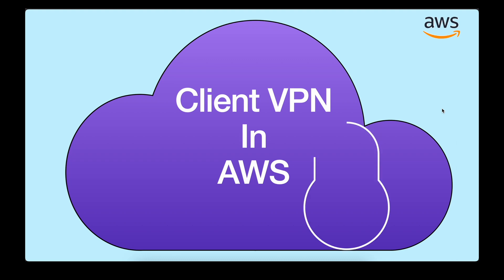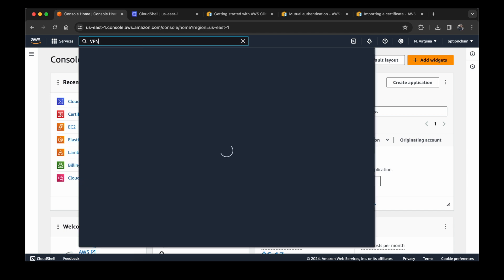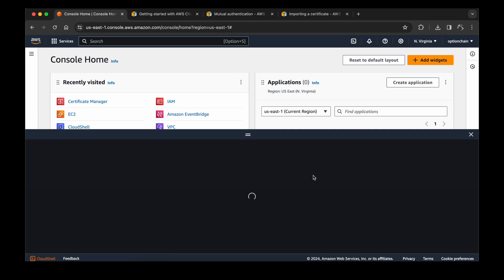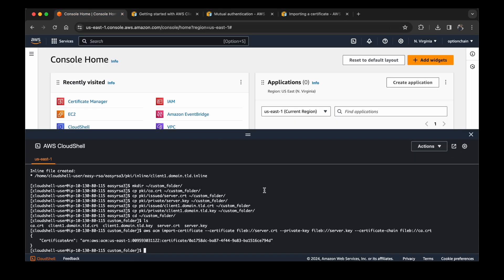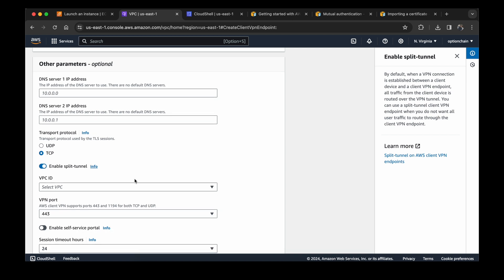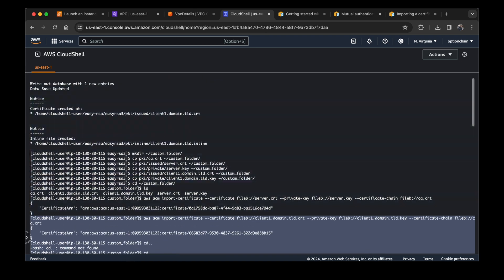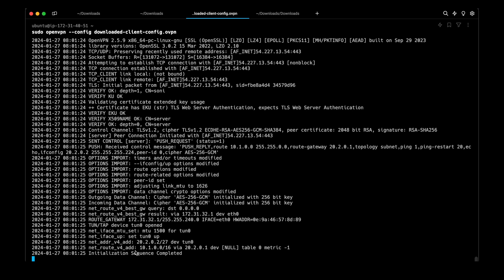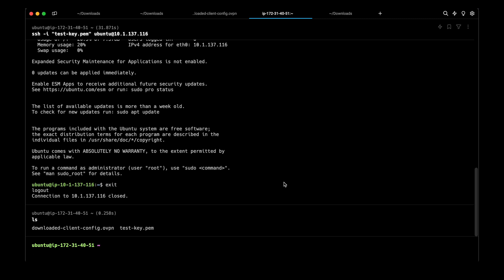How to setup client VPN in AWS? Hands on Lab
In this step-by-step tutorial, you'll learn how to set up a Client VPN in AWS, which creates secure, remote access to your AWS resources.
This video covers everything you need to know, from creating the necessary components in AWS to configuring and testing the Client VPN connection. You'll also see how to add users and groups and troubleshoot common issues. Whether you're a beginner or an experienced AWS user, this video will help you set up a secure, reliable Client VPN quickly and easily. So, please grab a cup of coffee, sit back, and let's get started!

Links:
Client VPN
Mutual Authentication (EasyRsa)
OpenVPN Client

Chapters:
00:00 Intro
00:37 Definition
01:03 VPC, Subnet and VPN
02:10 VPC Creation
02:51 EC2 Creation
03:48 VPN Creation
11:34 OpenVPN Client Setup